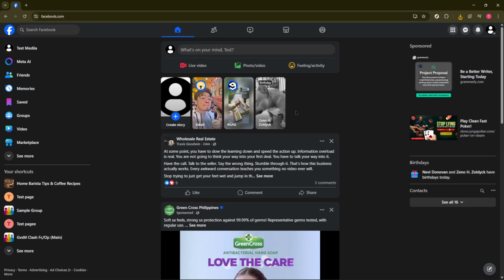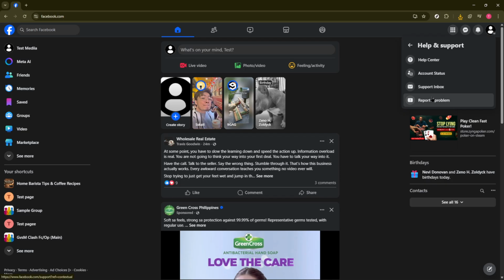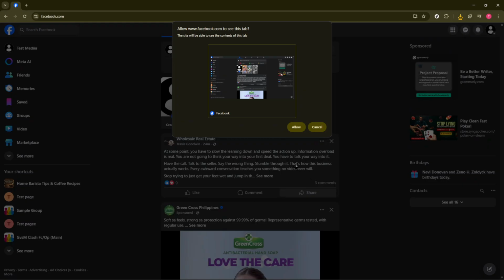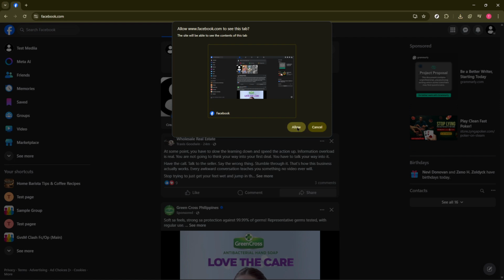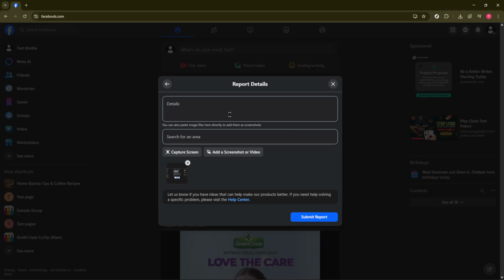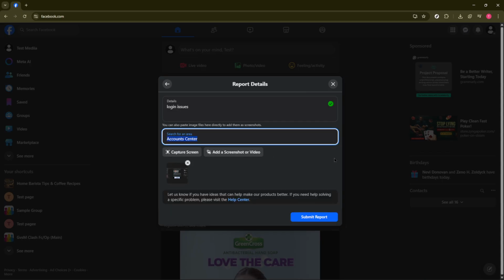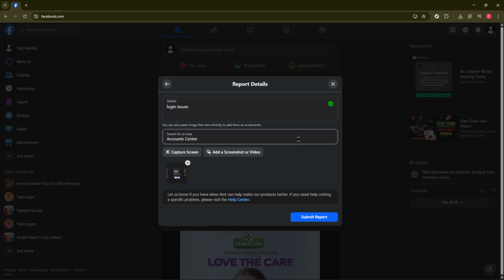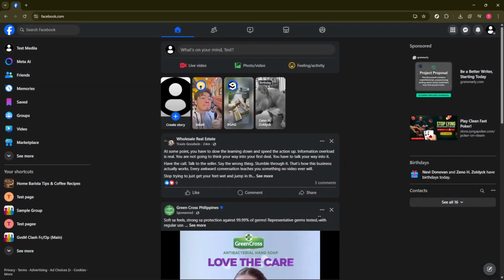How to Contact Facebook Customer Service (2026 Guide)